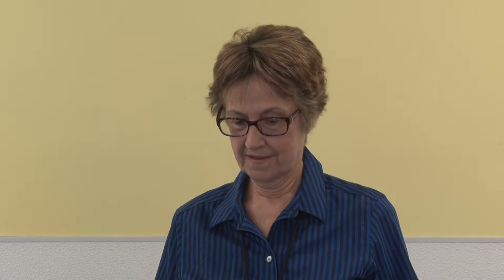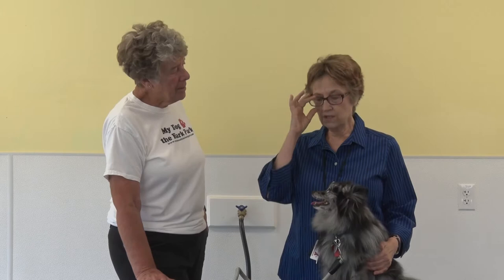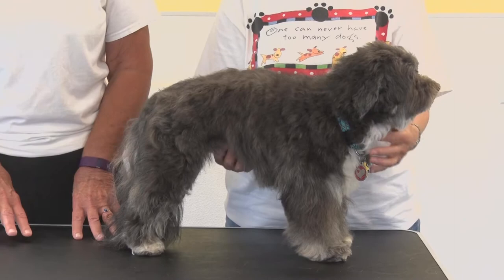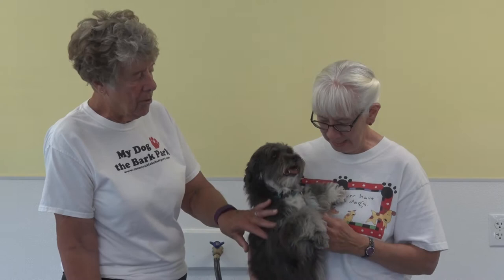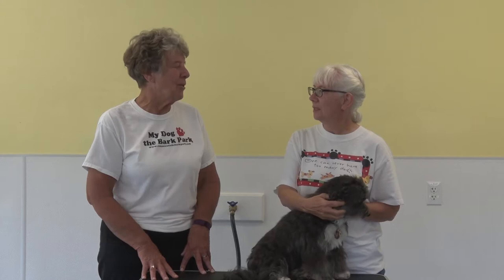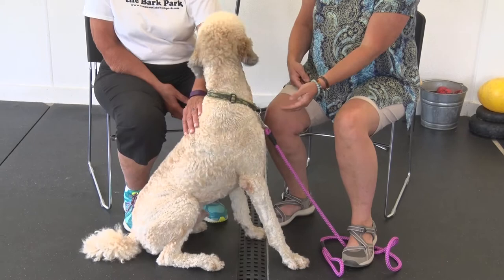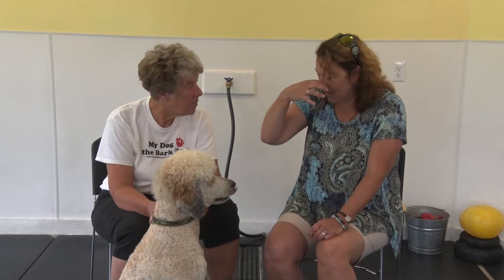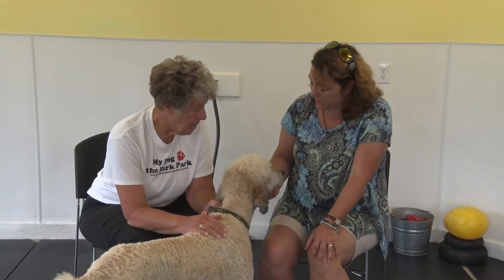My Dog & Me "Pomeranians, Havanese, Standard Poodles"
Armstrong Local Programming, Meadville PA: Breed specific information on Pomeranians, Havanese and Standard Poodles